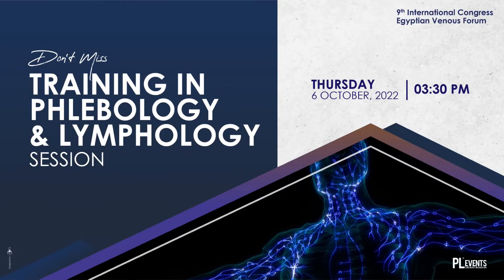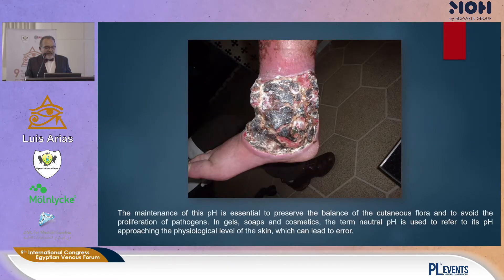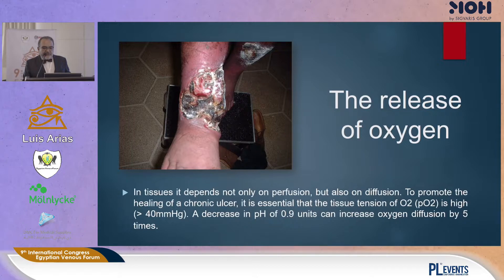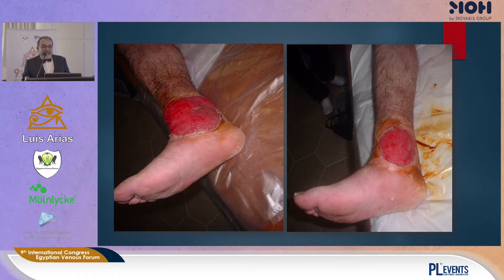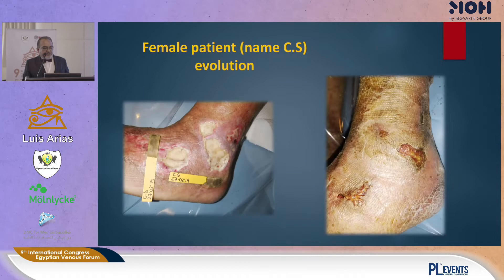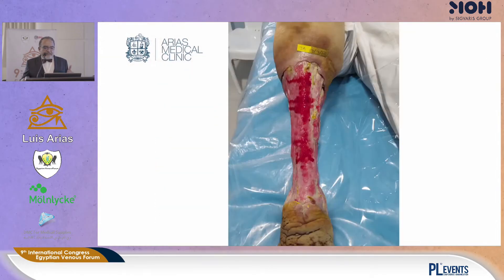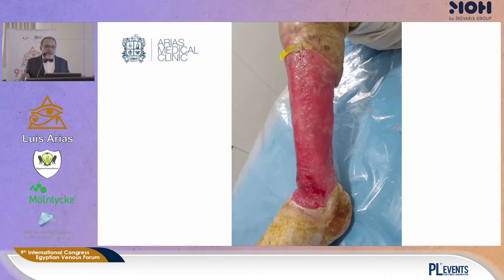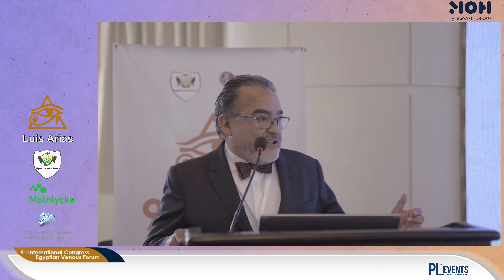Egyptian Venous Forum 2022 | Satelite Symposium | 02- Luis Arias